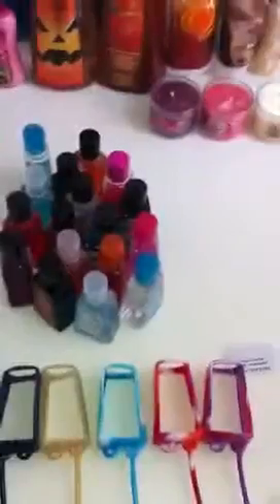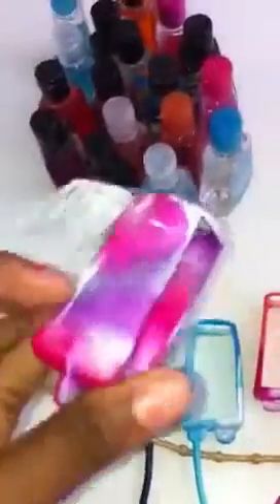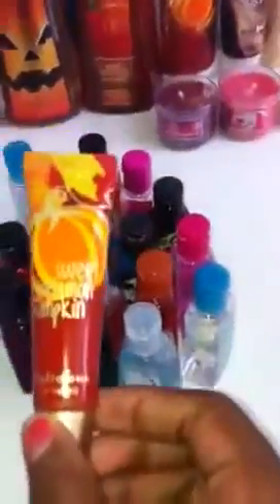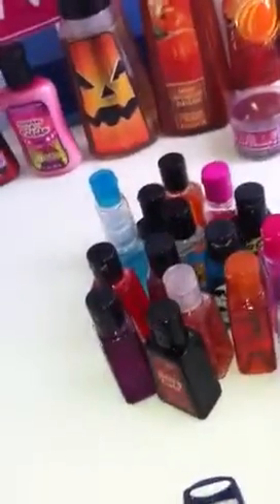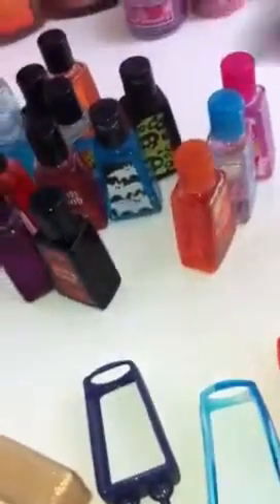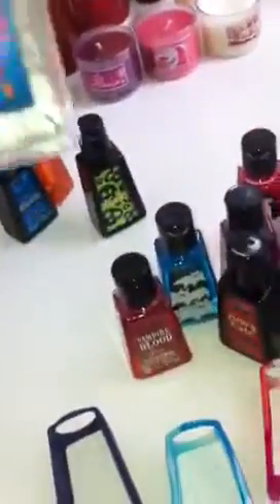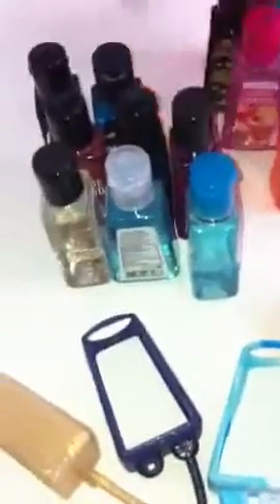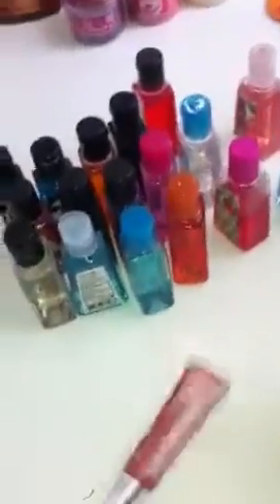Pocketbac Collection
Enjoy :) I purchased all items mentioned in the video with my own money.